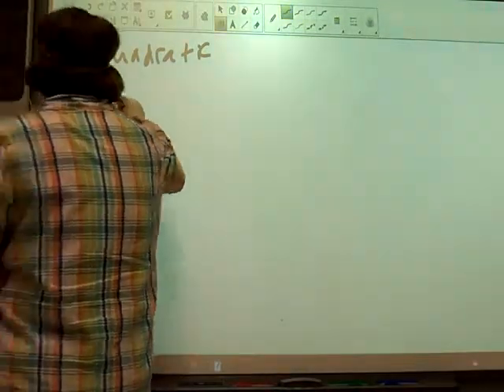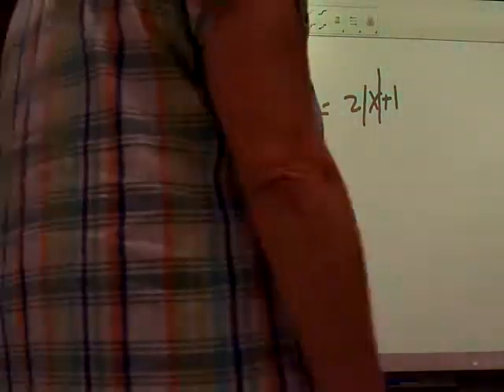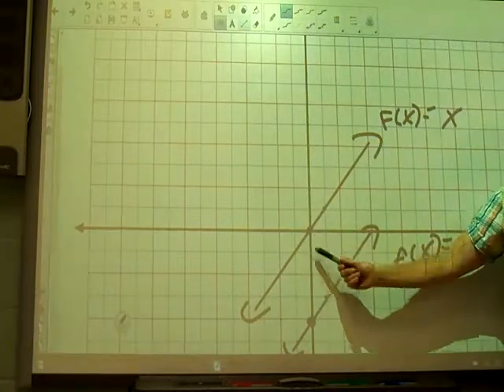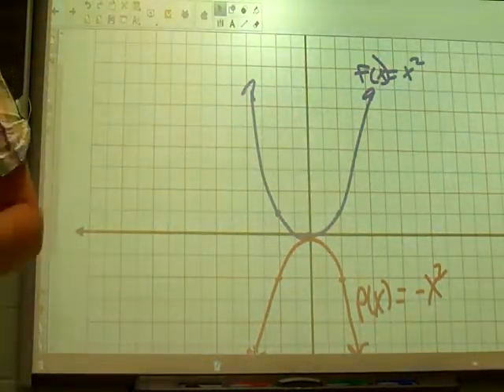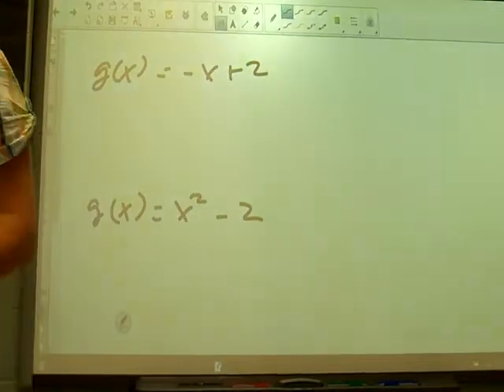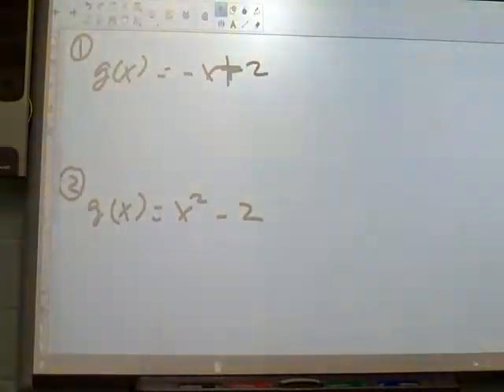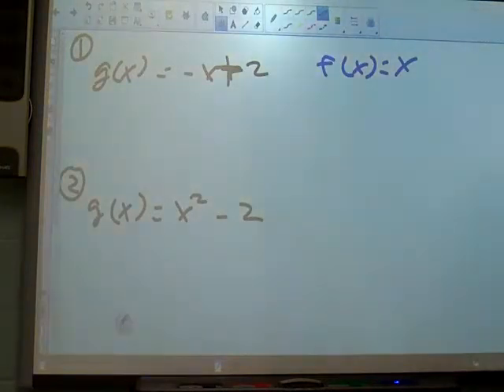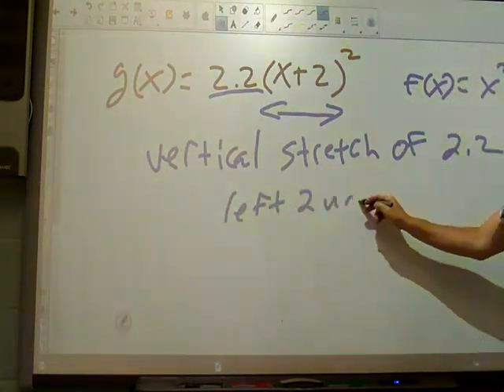Parent Functions and Transformations